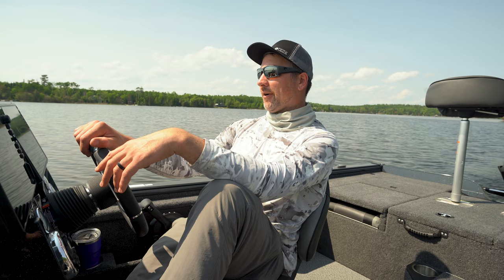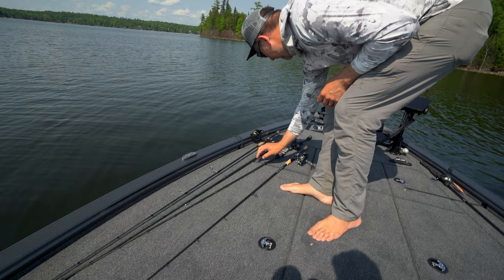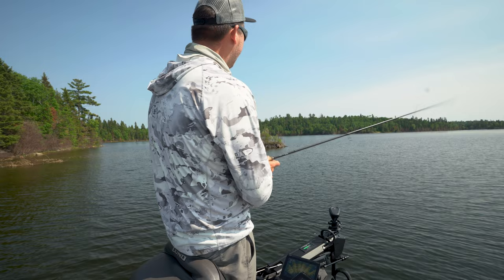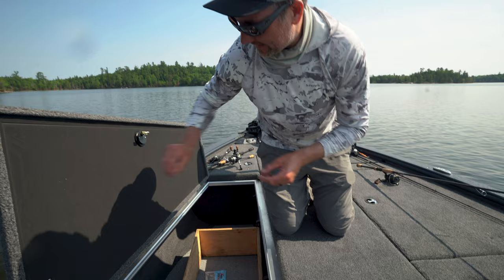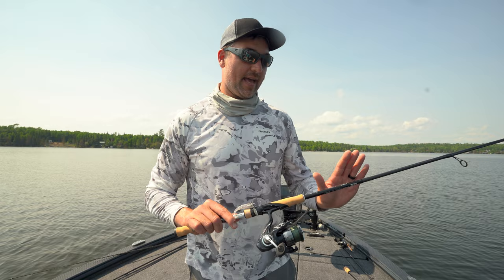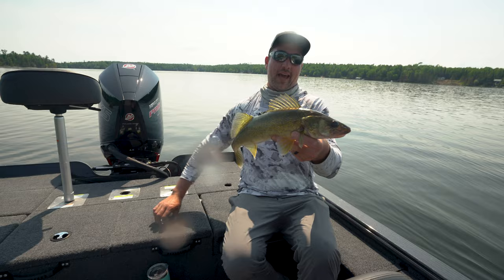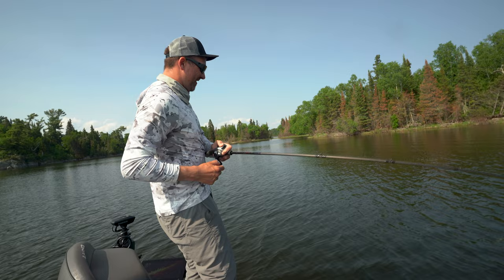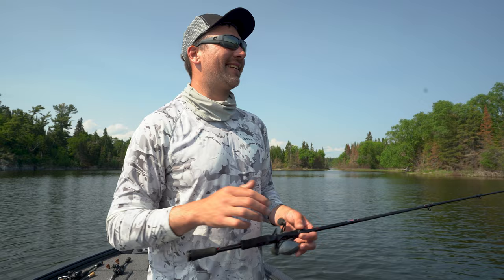Spring Time Walleye Fishing Lake of the Woods With Jamie Bruce (Unique Baits)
Spring time walleye on Lake of the Woods can be some of the best fishing of the year! Jamie Bruce sets out on an adventure with what some might say, unconventional walleye tactics and puts a smackdown on some white tip beauties! He shares some tips and tricks for targeting these feisty walleye early season that will hopefully help put some more fish in the boat!

All the gear mentioned in this video can be found at sportsheadquarters.ca (Links Below)